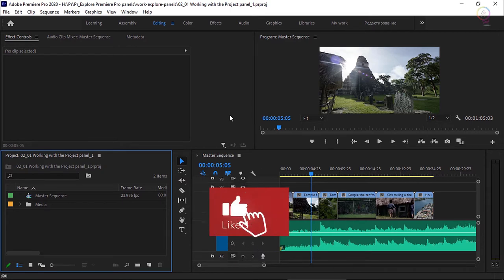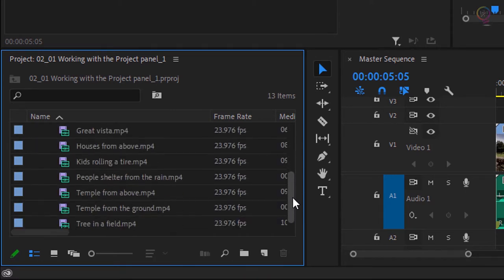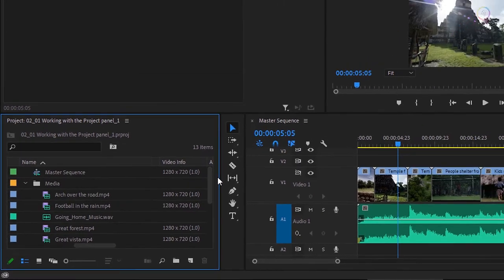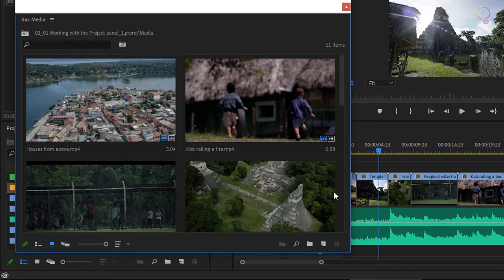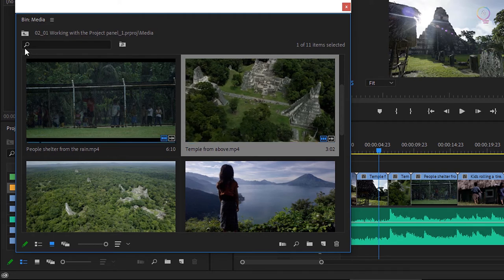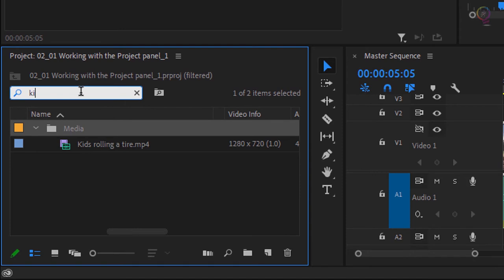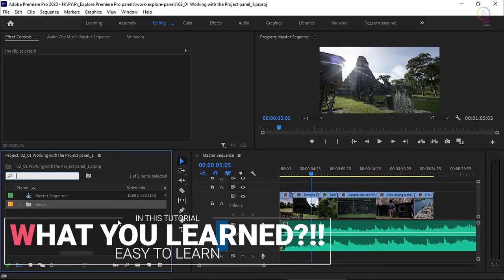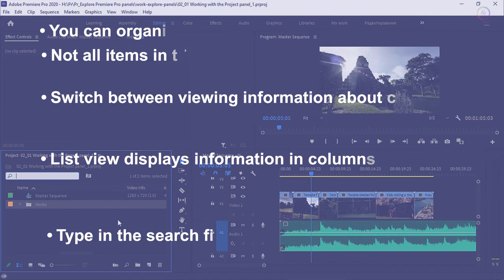Work With The Project Panel in Premiere Pro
Explore Premiere Pro panels.
Learn some of the most important panels you’ll use every day in Adobe Premiere Pro.

Work with the Project panel.
The Project panel stores all the clips that link to media assets you have imported, as well as the sequences you have created.

Use the Project panel.
You can organize items in the Project panel into bins.
Not all items in the Project panel have to be used in a sequence.
Switch between viewing information about clips and viewing interactive thumbnails by clicking the List or Icon button at the bottom left of the Project panel.
List view displays information in columns about each item, such as frame rate, media duration, and so on. Click a column heading to sort the clips by that heading.
Type in the search field to display only clips that match your search term.